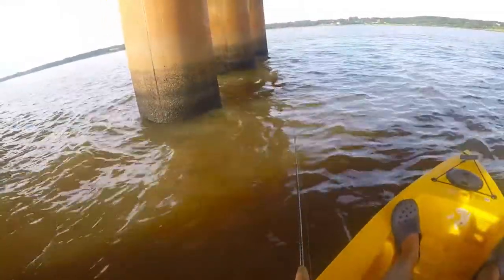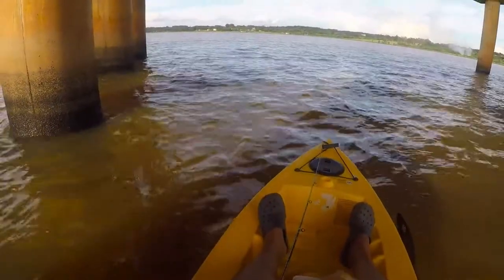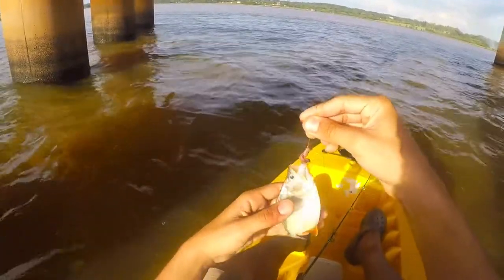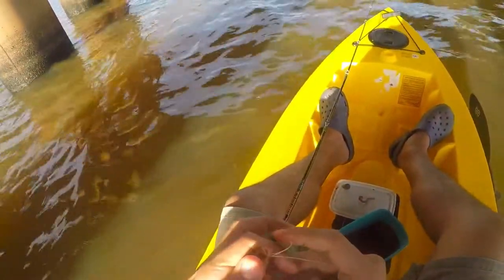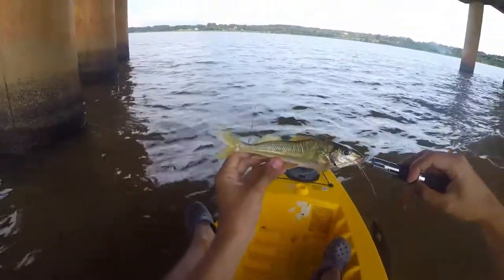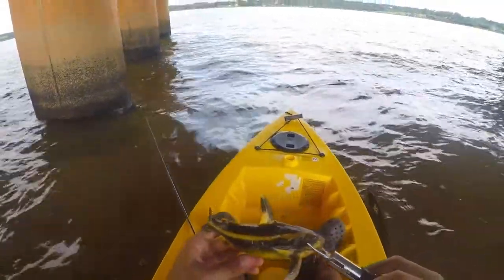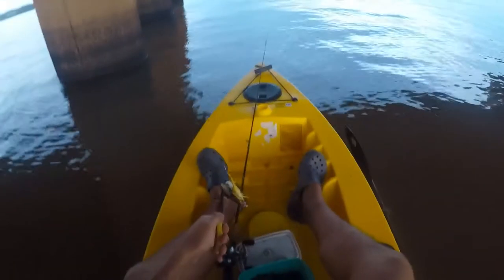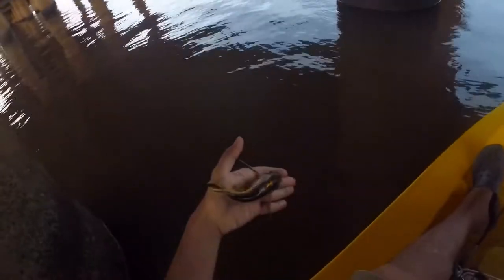Multi-species fishing in murky water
Multi species fishing. Nothing new came out of the water this time, but the PB raphael catfish was a nice surprise. I definitely found the little hole where all the catfish were hiding.

Species featured in this video
Singing catfish: Pimelodella gracilis

Yellow catfish: Ilheringichtys labrosus

Striped raphael catfish: Platydoras armatulus

Piranha: Serrasalmus marginatus